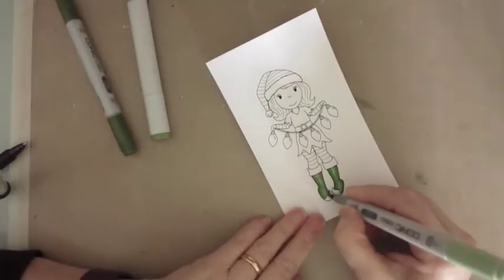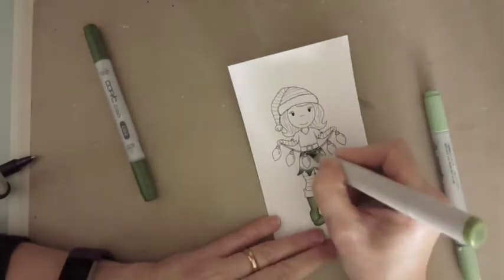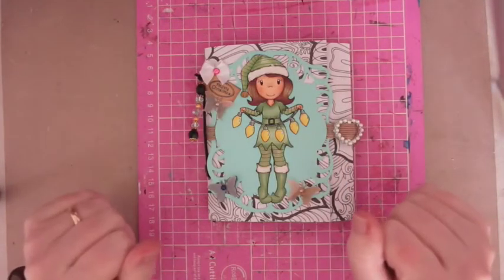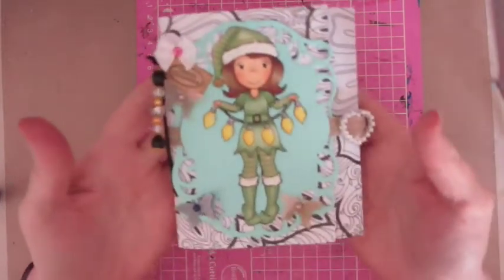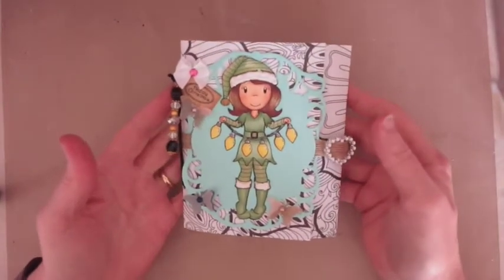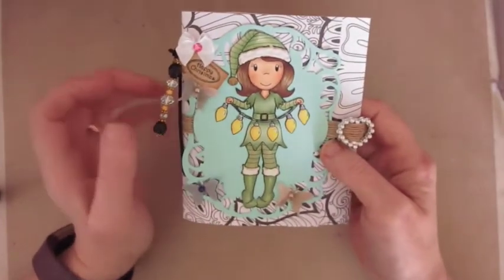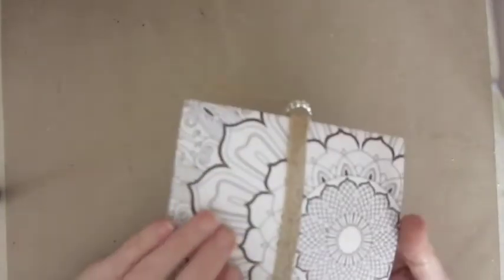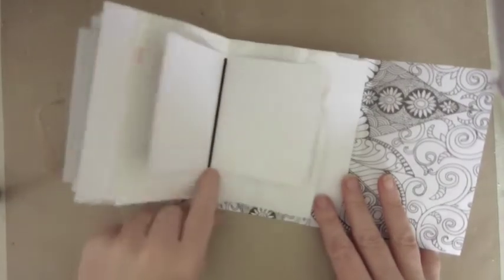Southern Girls DT: Junkish Journal